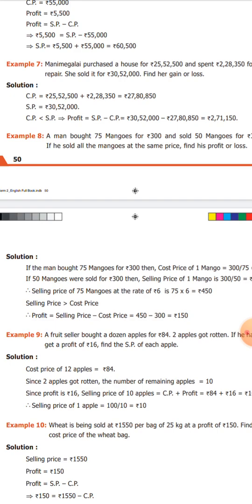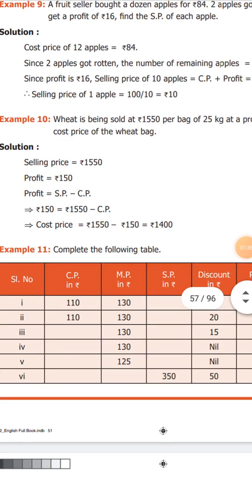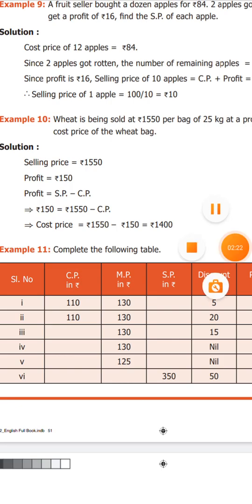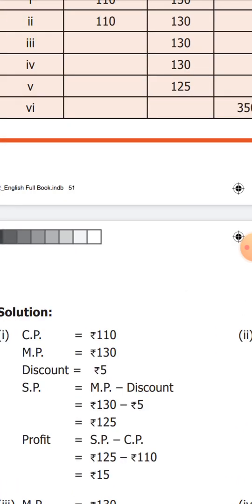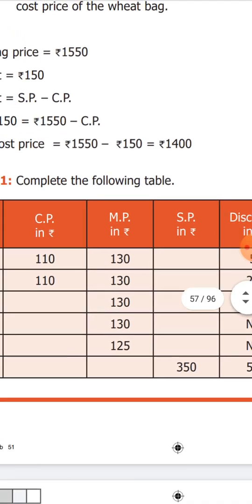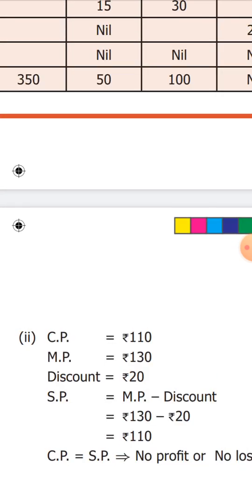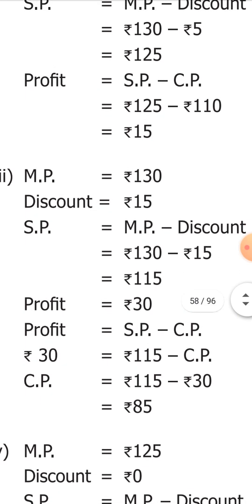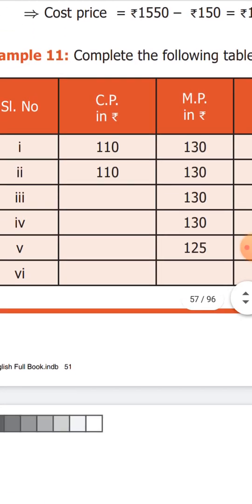6th maths 3rd unit